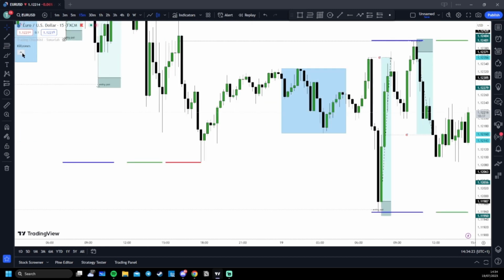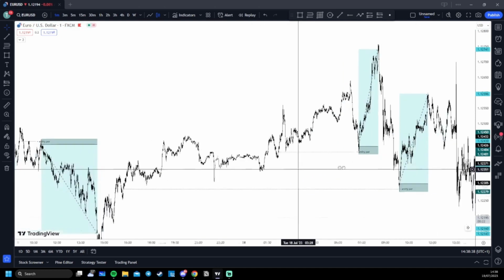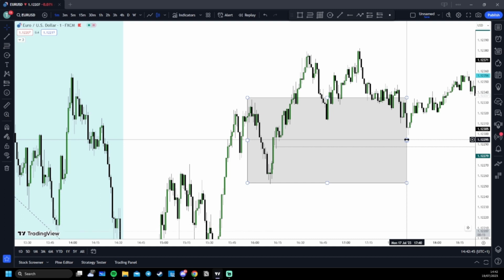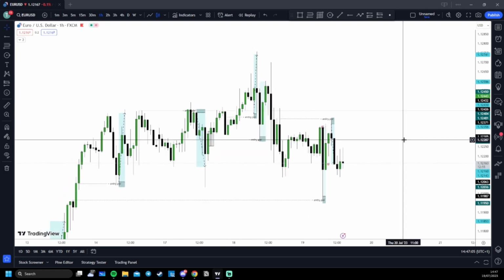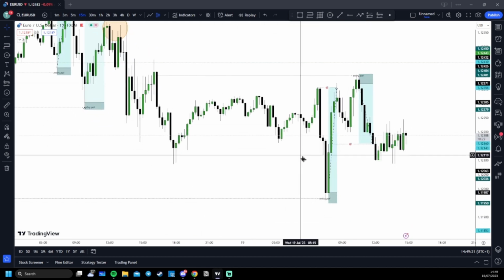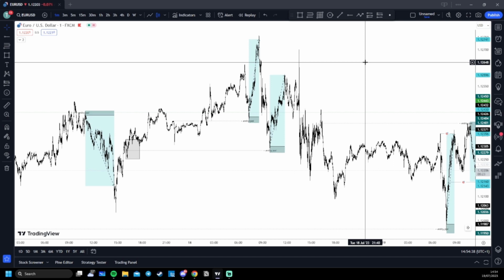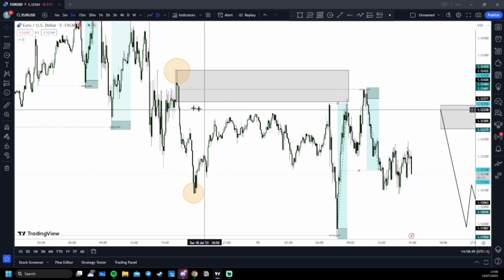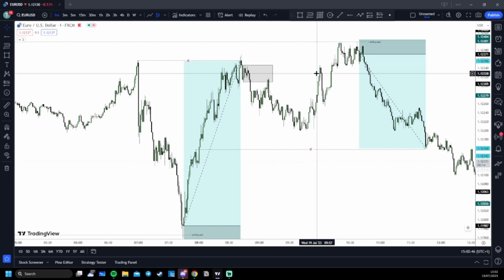19/07/2023 free forex webinar